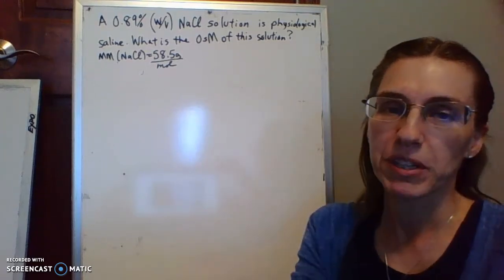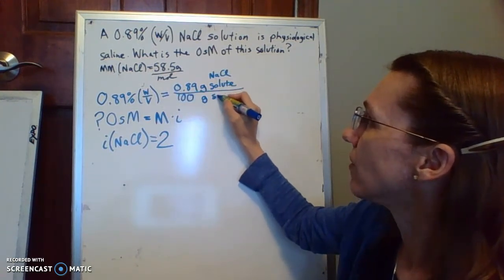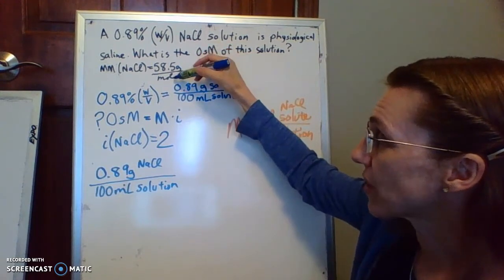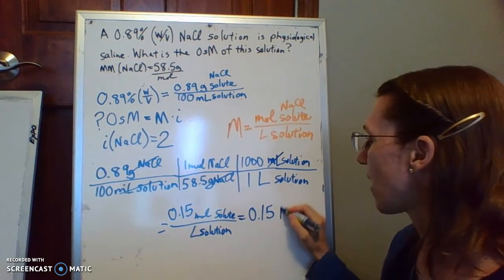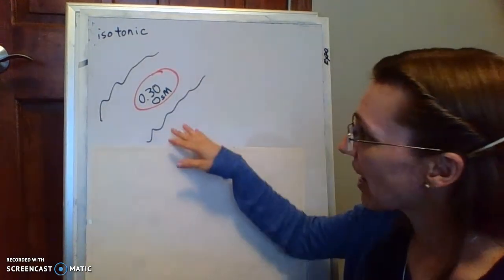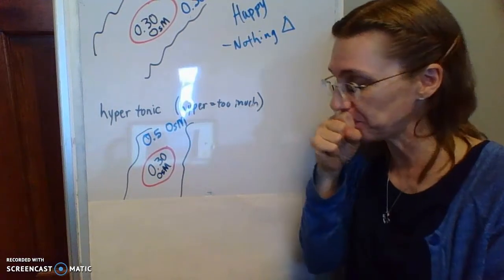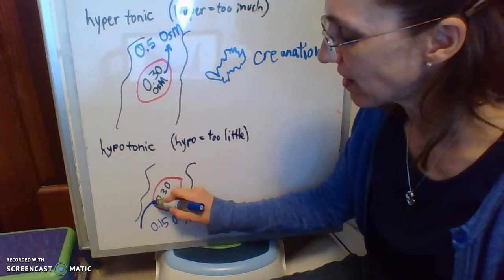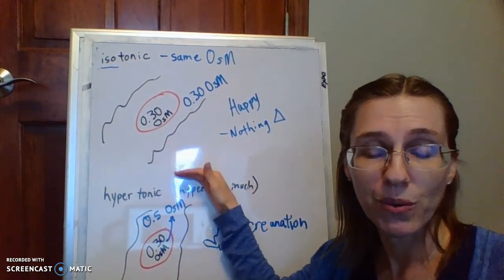Osmolarity and Effects of isotonic, hypertonic, and hypotonic solutions on red blood cells